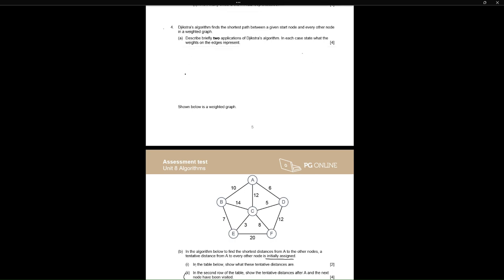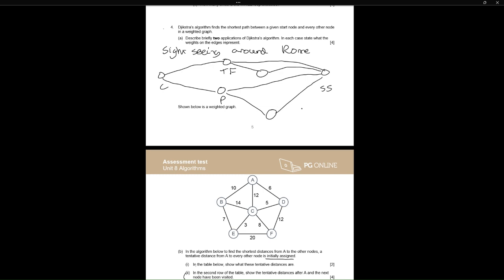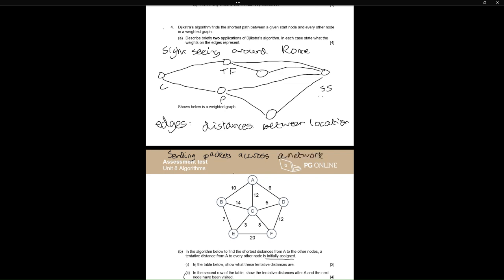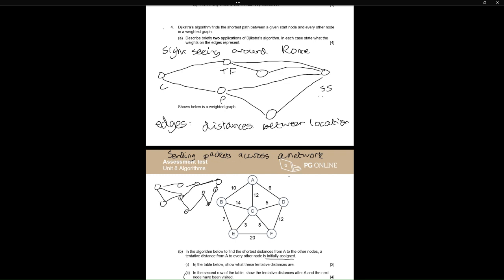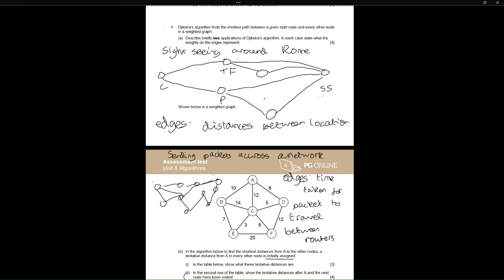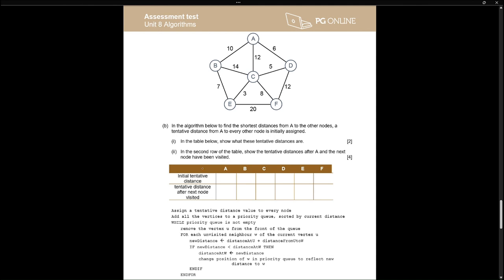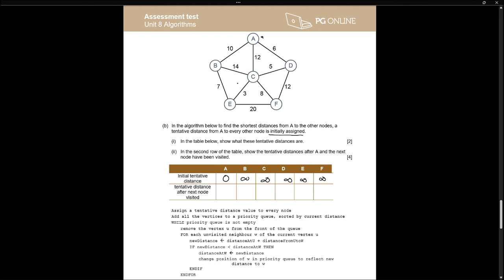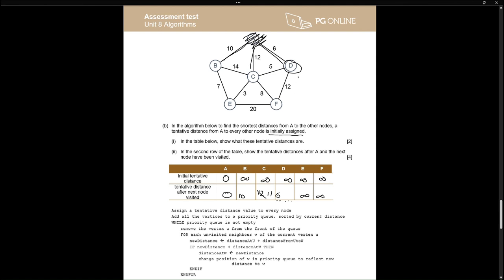A Level Computer Science - DJIKSTRAS ALGORITHM, WEIGHTED GRAPHS- AQA exam style question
Mr A takes you through an exam style question on DJIKSTRAS ALGORITHM, WEIGHTED GRAPHS. Very helpful commentary explains this concept for A-Level computer science.